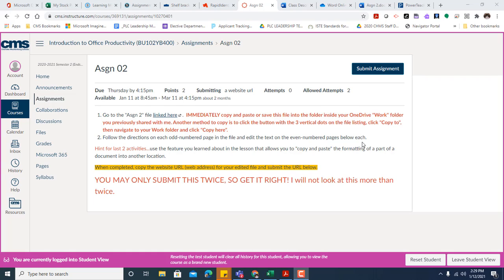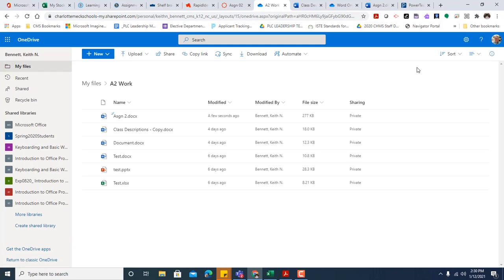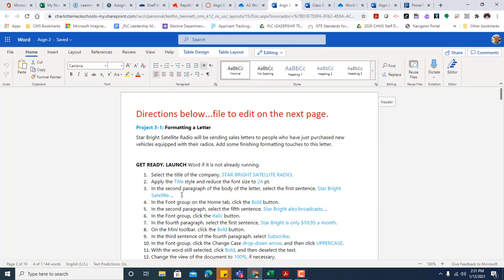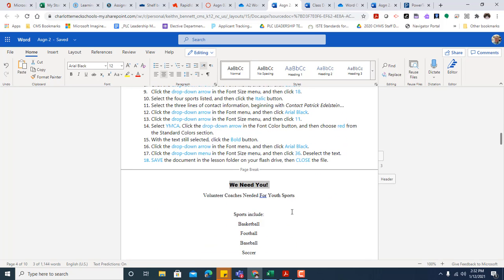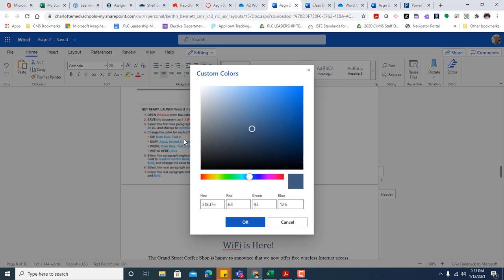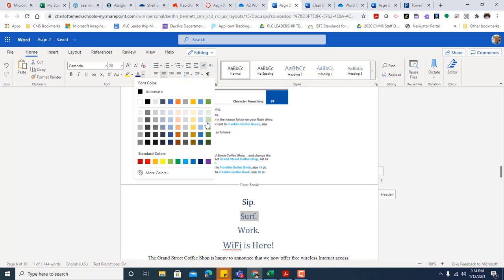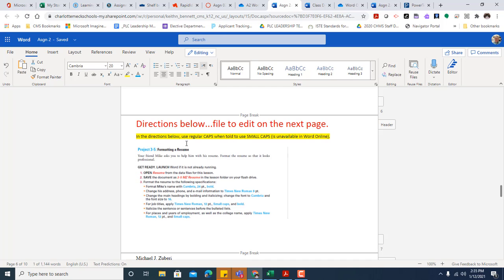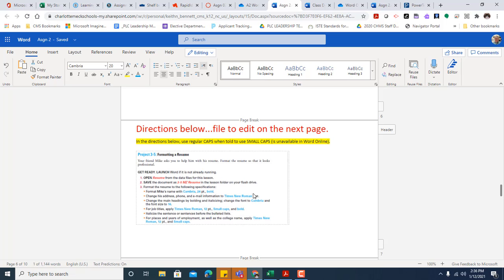Asgn 02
Directions for Assignment 02